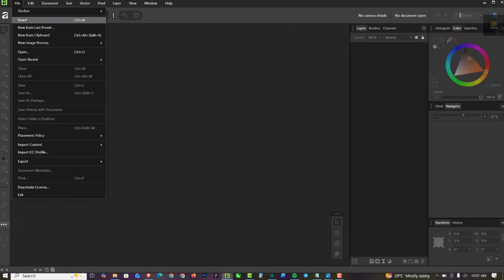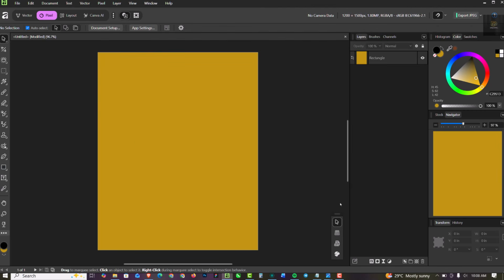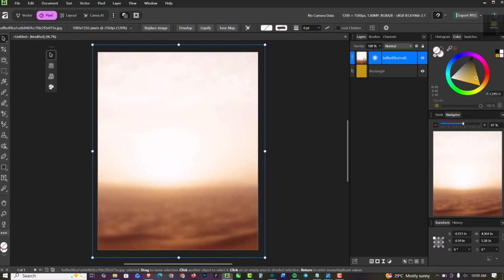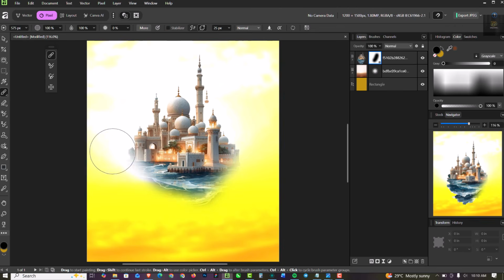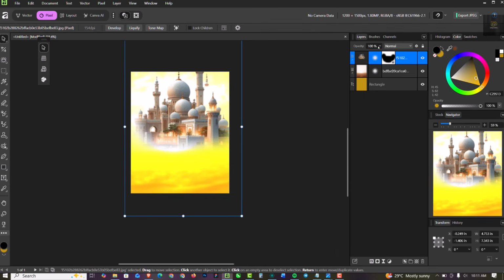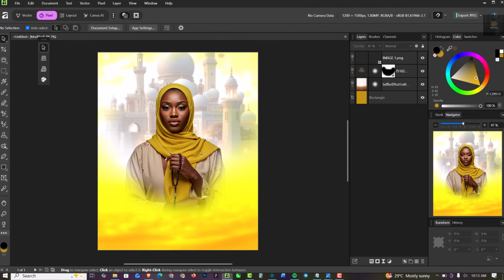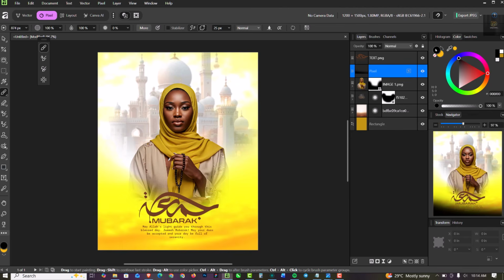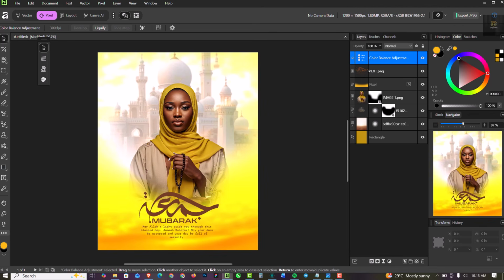How to Design Professional Social Media Flyers in Affinity Studio